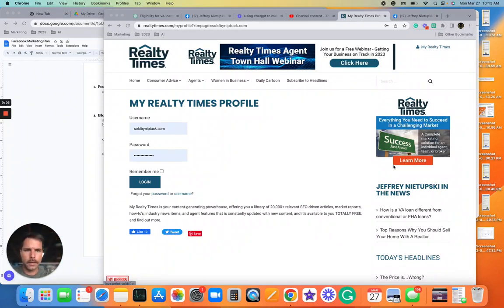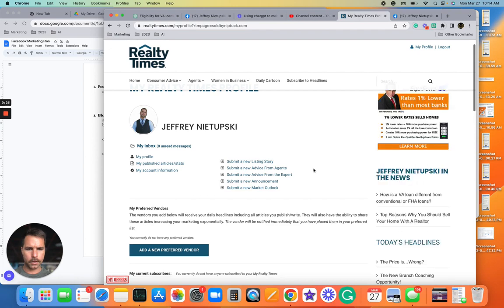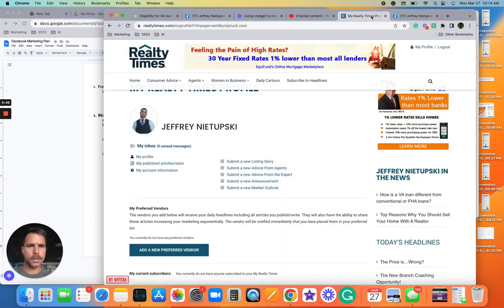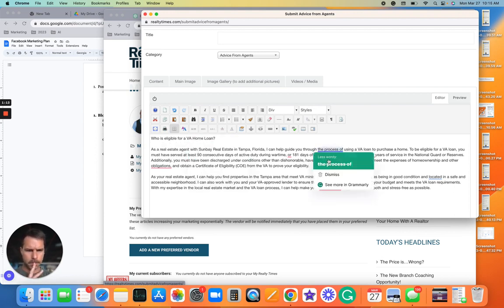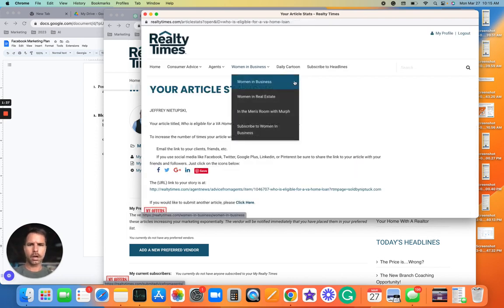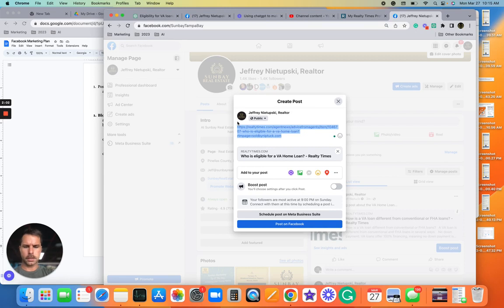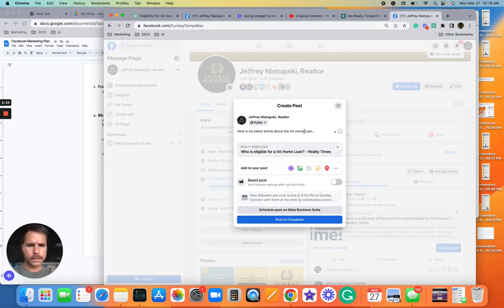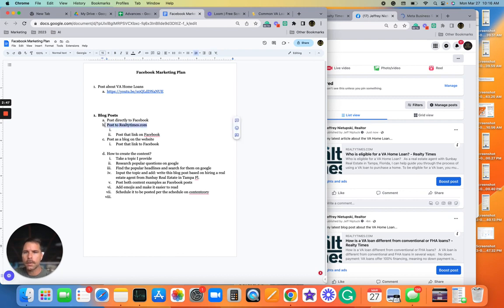Posting Articles to Realty Times